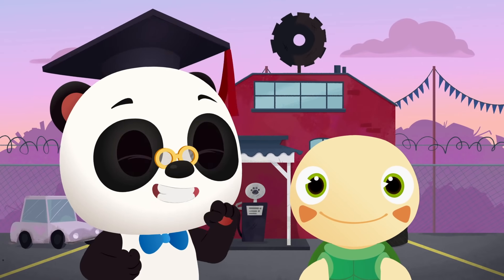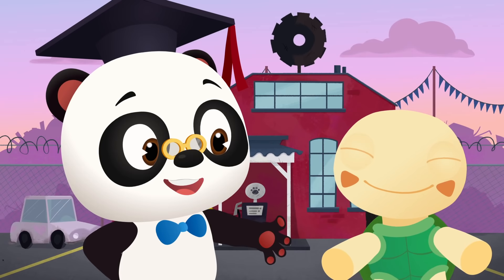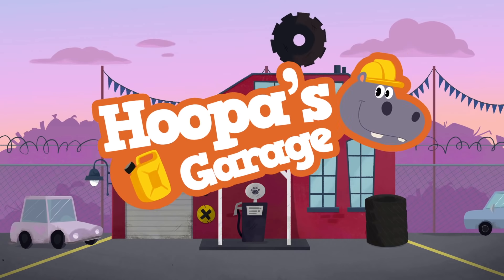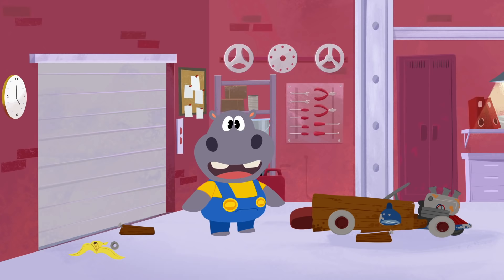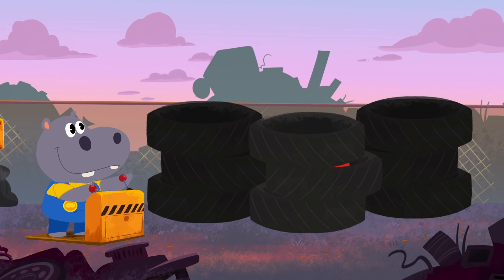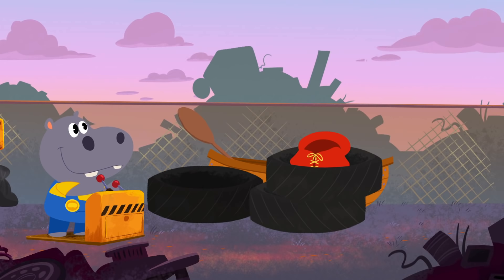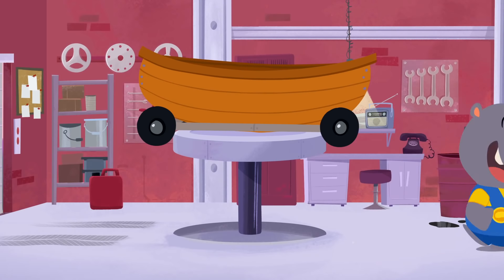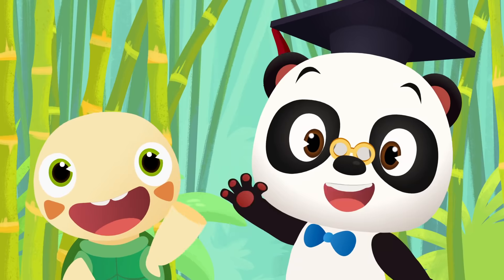Build a new Kart for Bip! | DIY | Kids Learning Cartoon | Dr. Panda TotoTime Season 1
Bip needs a fix up for the Panda City race! Help Hoopa build a new racing kart for Bip!

You can also share some of our best playslists with your friends:
1. Learning Cartoons for Kids
2. Songs and Nursery Rhymes for Kids

The award-wining Dr. Panda franchise includes more than 30 fun and easy-to-play app that go beyond the ABCs and 1, 2, 3s to provide important life skills that help children get familiar with the world around them.